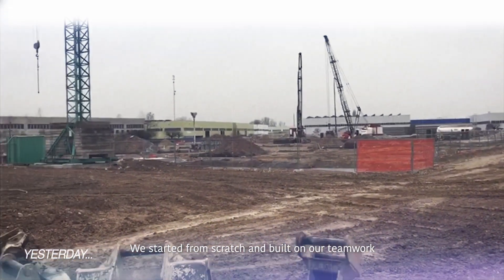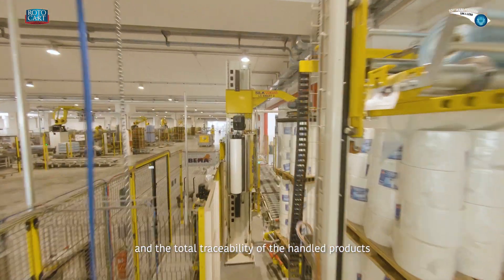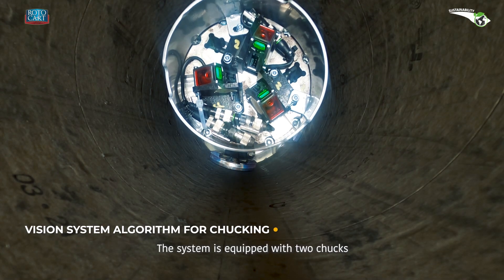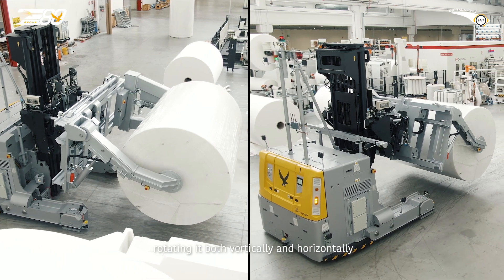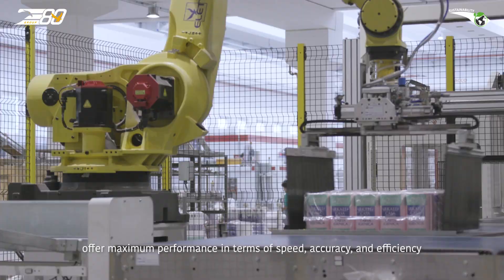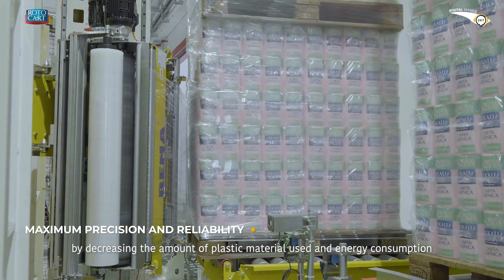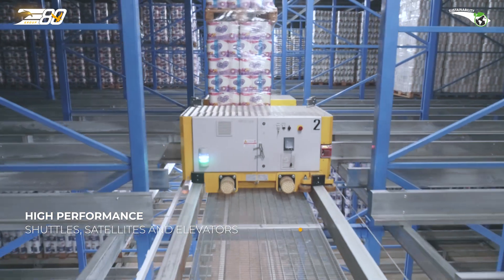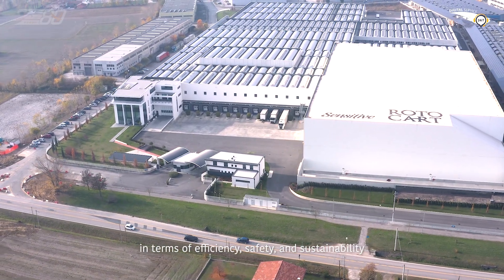E80 Group and Rotocart: how to make the difference in the tissue market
A partnership capable of innovating with the aim to achieve superior levels in terms of efficiency, safety, and sustainability. The three pillars of Rotocart are technology, quality, and distribution to offer premium products to consumers while pursuing ambitious sustainability goals. Strong of its expertise in greenfield and brownfield plant development, E80 Group became a strategic partner in 2016 realizing a cutting-edge solution in terms of integration and flexibility from raw materials entry, palletizing and warehouse management to the loading of the finished products.